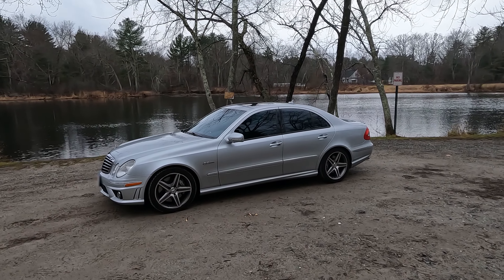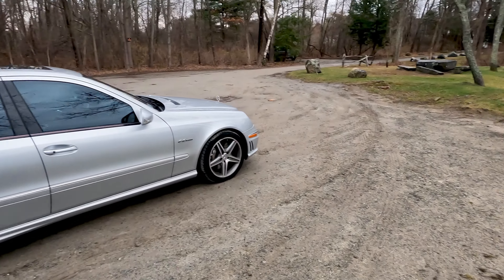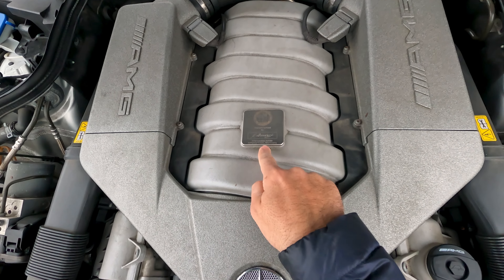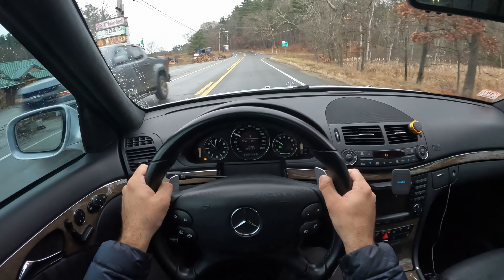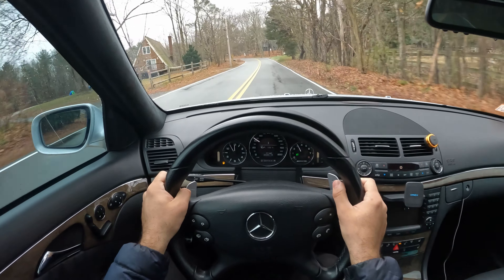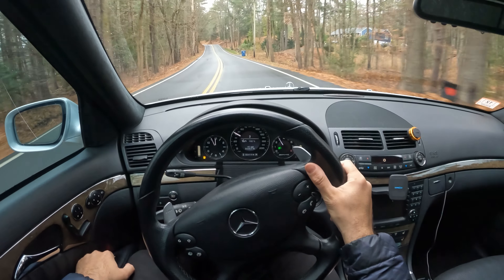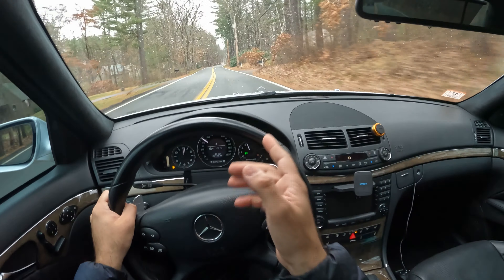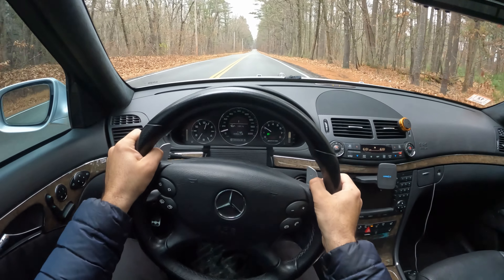W211 E63 AMG Mercedes-Benz POV drive.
On this Thanksgiving day, I am taking my w211 E63 AMG for a drive on backroads and announcing a giveaway to show my appreciation for all the love I get from you. Join me virtually for the experience. The exhaust sounds amazing after the secondary cat delete.

🔥Highly recommend these products:

🎵 Music over Aux in your car with Tunai Firefly

🧯Oil extractor. Highly recommend it to make your oil changes a breeze

💺The best leather seat cleaner on the market

🧽 Definitely use this spray after each car wash and thank me later

🚪Spray this on your keyless entry door handles and they will never fail

00:00 Start
01:13 giveaway details
2:20 POV starts
4:28 windows down
5:53 external cam
6:48 hit rev limiter
6:57 0-100mph